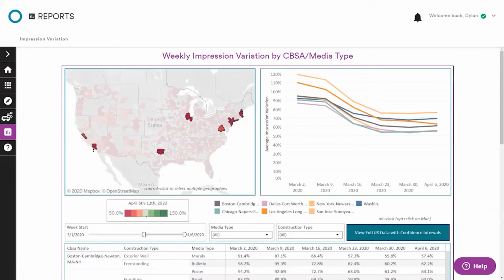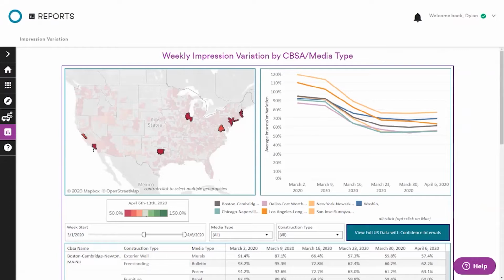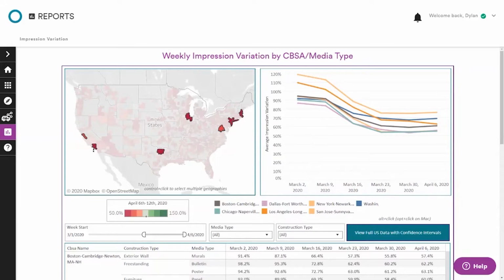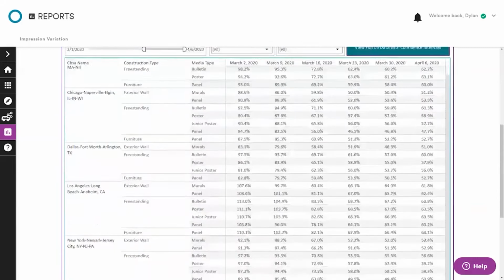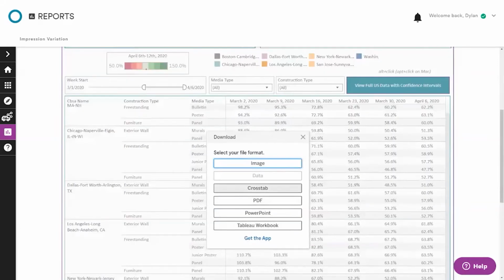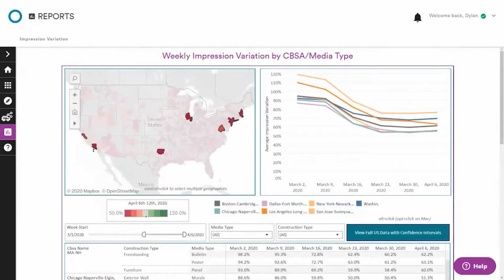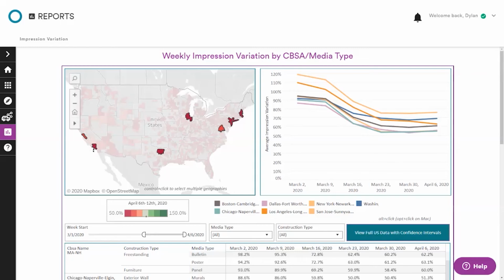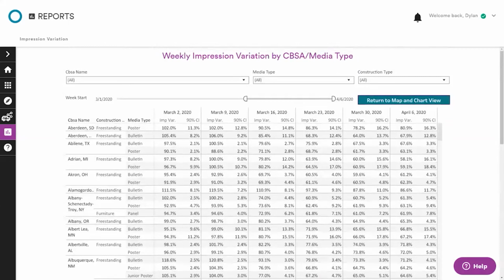Impression Variation Dashboard & Reports | Tutorial